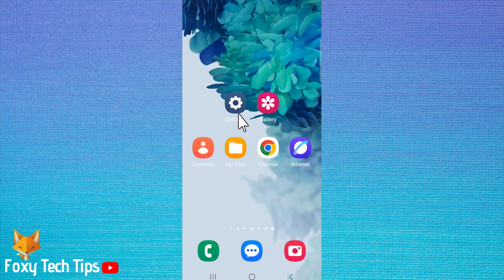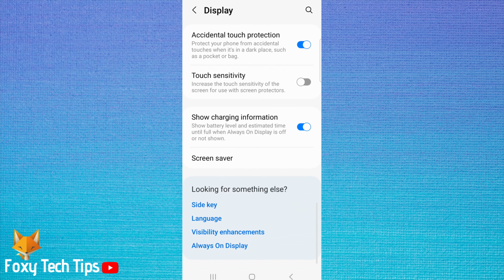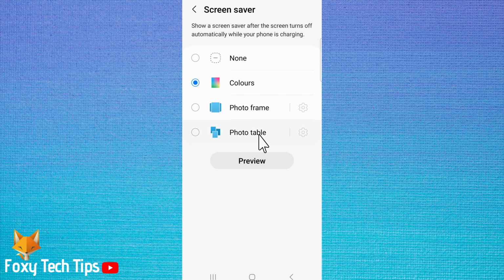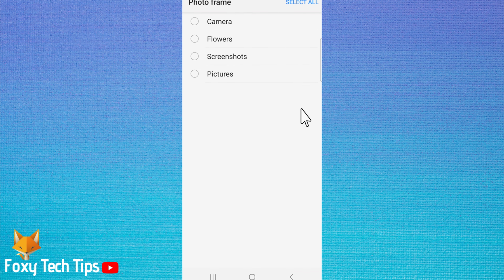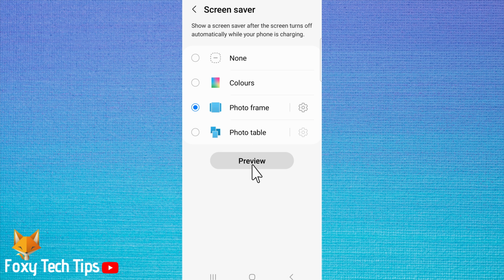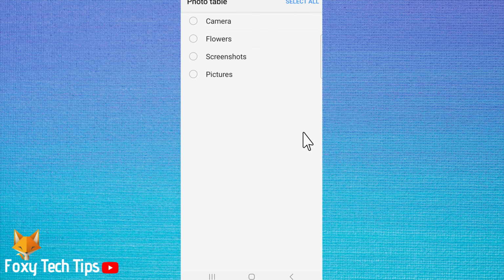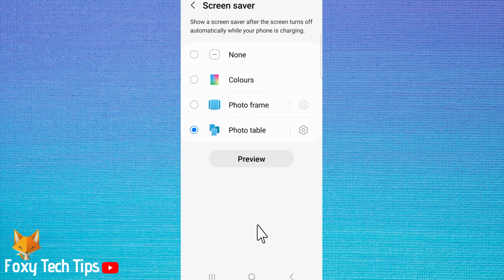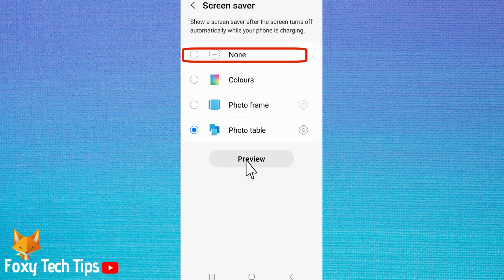How To Enable/Disable Screen Savers On Samsung Phones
Easy to follow tutorial on enabling or disabling screen savers on your Samsung Phone. There are a few different screen saver options on Samsung phones. I will show you the different types and how to enable or disable them.

Scroll down the settings and tap ‘display’.

Scroll to the bottom of the display settings and tap ‘screen saver’.

Here you have a few different screen saver options.

The first option is ‘colours’, if you tap preview at the bottom you can see what it will look like.

The next option is ‘photo frame’, tap it to select it and then tap on the settings cog to the right of ‘photo frame’.

Here you can choose where you would like the photos on your screen saver to come from, camera, an album, screenshots, pictures, or all.

Tap the back arrow and tap preview to preview this screen saver.

The photo frame screen saver is a slide show of your photos.

The next screen saver option is ‘photo table’.

Tap it to select it and then tap the settings cog to the right of it.

In the settings, you can choose where the photos used in the screen saver will come from.

Tap back and then preview to preview the screen saver.

The photo table screen saver is quite cool and looks like this.

Whichever screen saver option is selected will be the screensaver used. To have no screen saver leave ‘none’ selected.